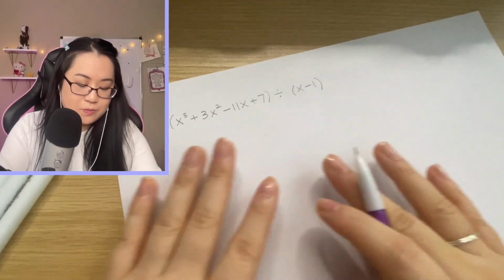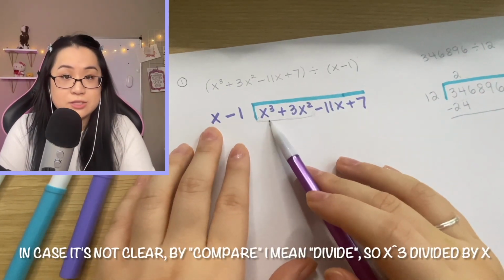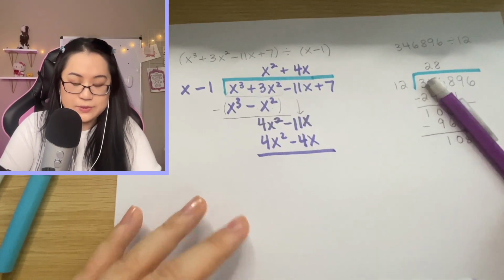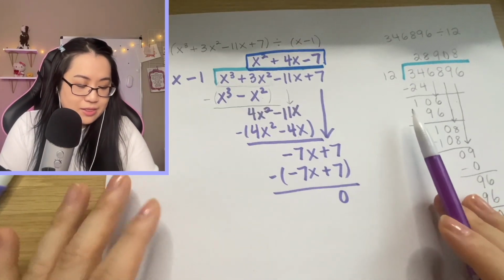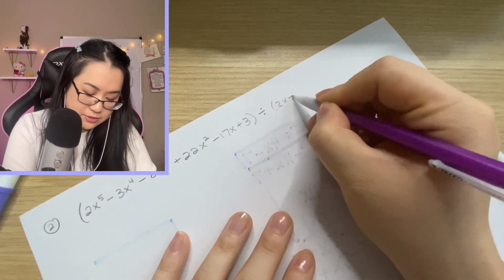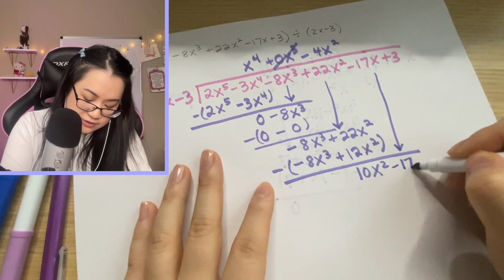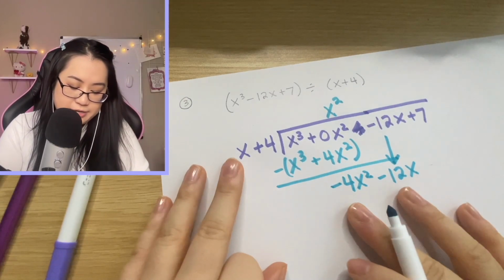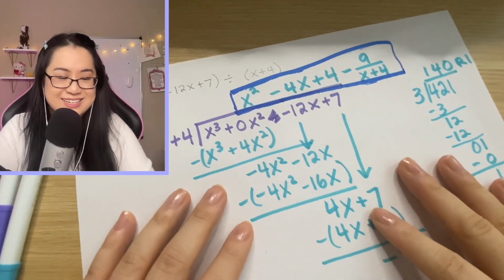[ASMR] Math- Teaching You How to Divide Polynomials (SoftSpoken, Whispering, Writing, Educational)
Hello and welcome back to our cozy little ASMR math nook~ Today we're going over how to divide polynomials, with long division. As always, there's absolutely no pressure here...it's just a little something something to relax to. Hope you enjoy :)
love,
Decaf

PS: Errors are bound to happen and this isn't meant to substitute any other resources that you may have, so I hope you'll use your best judgment/pray about the Math (+ASMR) ❤️

Love is patient, love is kind. It does not envy, it does not boast, it is not proud. 5 It does not dishonor others, it is not self-seeking, it is not easily angered, it keeps no record of wrongs. 1 Cor 13: 4-5

TIMESTAMPS:
0:00 Intro, Hello
1:49 Example 1, Side by Side with Arithmetic Long Division
17:31 Example 2
25:25 Example 3